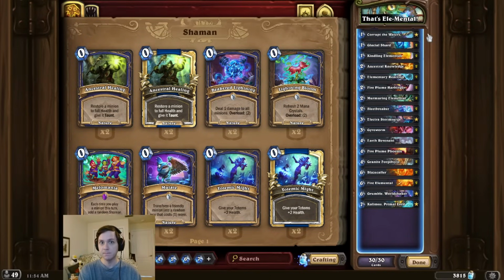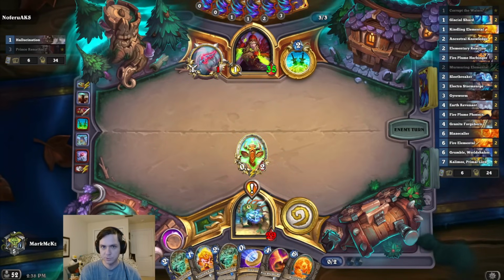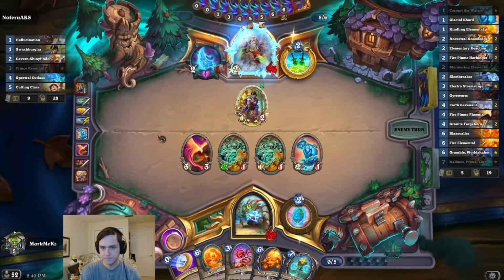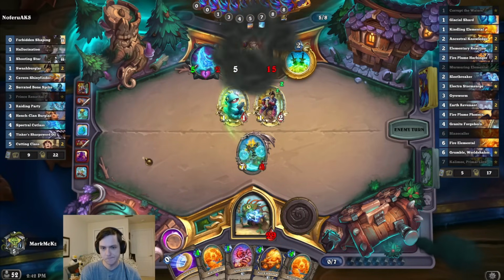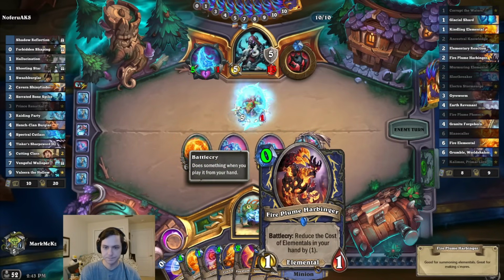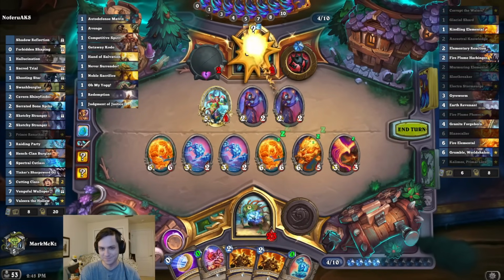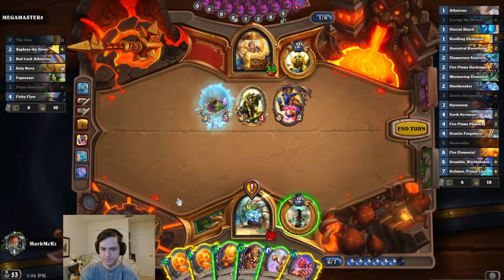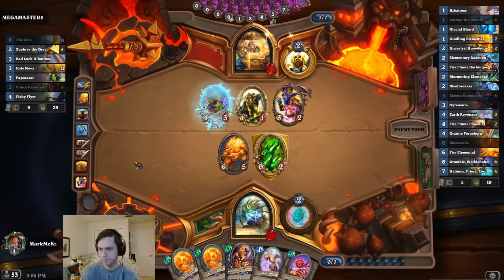Elemental Shaman is Completely BROKEN NOW!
The goal of this Wild Hearthstone Showdown in the Badlands Elemental Shaman OTK combo deck is to use Blazecaller combined with Kalimos Primal Lord! We do this by completing the Corrupt the Waters Shaman Quest. Then, we Quest Hero Power and play a variety of damage dealing Elemental Battlecry minions for the OTK! Super fun meme deck! Good luck!

Deck Code:
AAEBAfe5AgTzwgKr5wKZ+wLhqAMN0hOTwQKXwQKswgLIxwLg6gKz9wKM4QOt7gOU8APA9gOVkgSMnwQAAA==